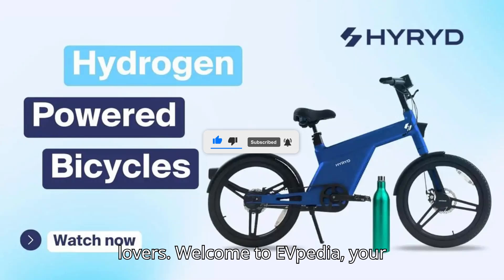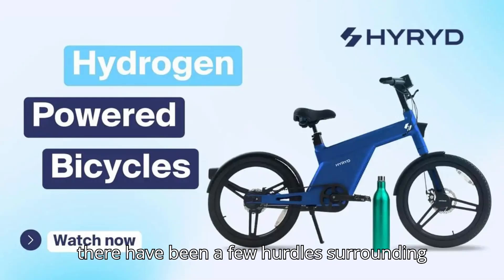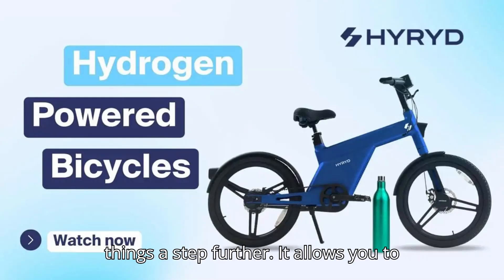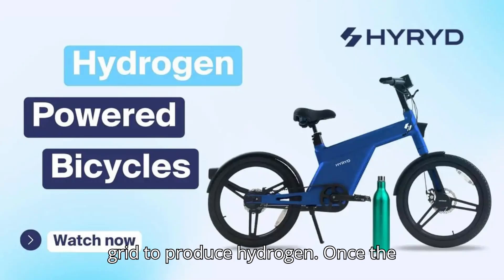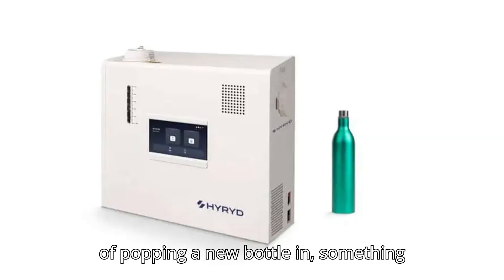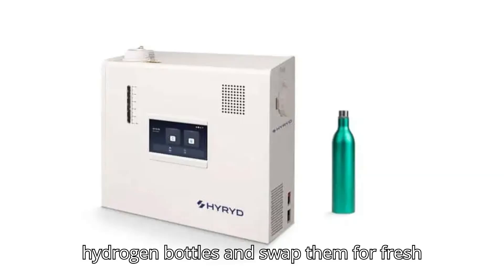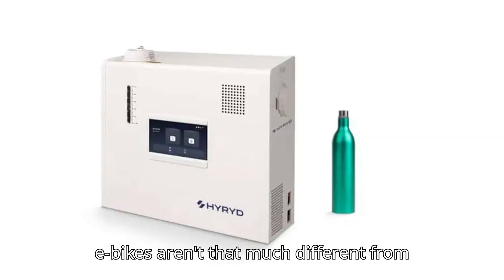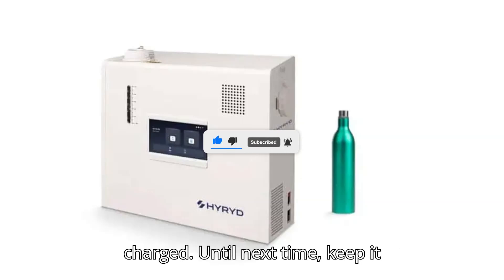These E Bikes Are Hydrogen Powered, and You Can Fuel Them Up at Home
Explore the innovative world of hydrogen-powered e-bikes by Swiss startup HydroRide! These revolutionary bikes not only offer a sustainable mode of urban transport but also come with the unique ability to produce hydrogen fuel at home using a compact generator. Discover how HydroRide is pushing the boundaries of e-bike technology with features like a 550-watt fuel cell, 60-kilometer range per bottle, and plans for a network of hydrogen fuel swap stations.